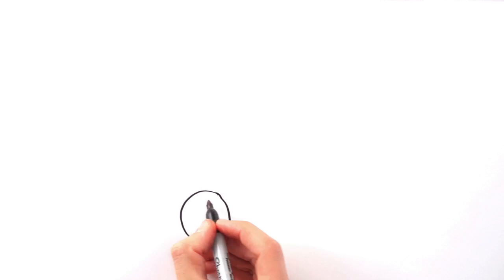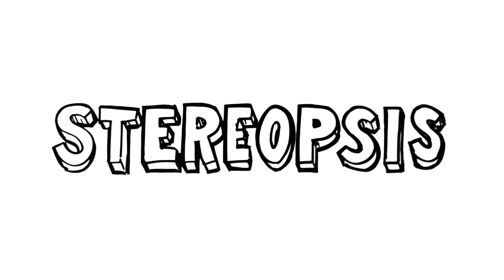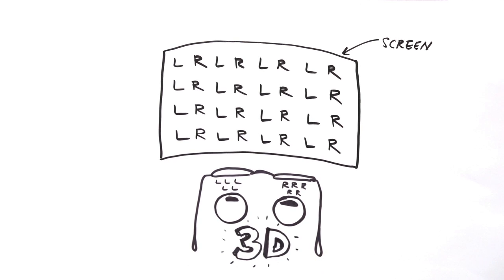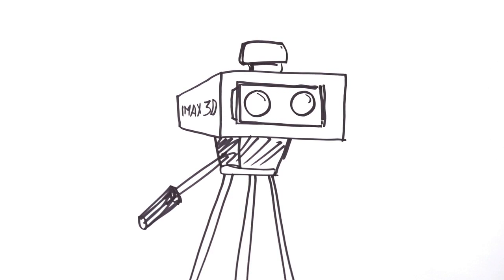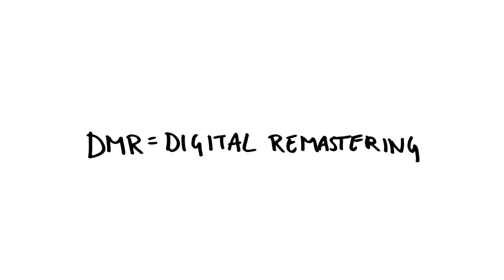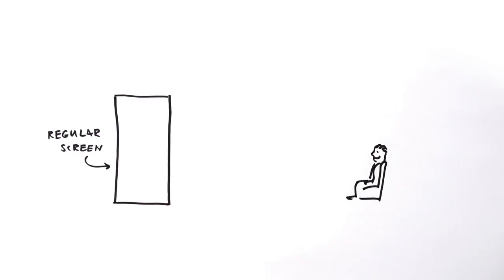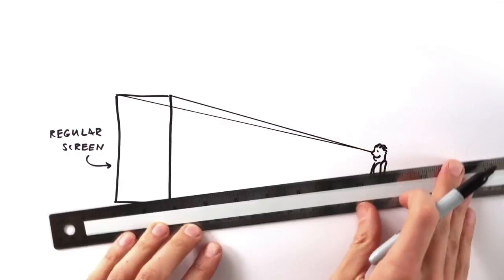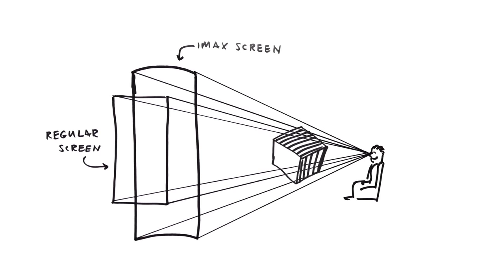How Stuff Works - 3D Movies: Stereopsis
Did you ever wonder how 3D movies work? You'll learn how the brain processes what our eyes see (Stereopsis) in this short video produced by the IMAX Corporation. This clip might be a fun tool for biology and science teachers. Learn more fun facts about the Tennessee Aquarium IMAX 3D Theater